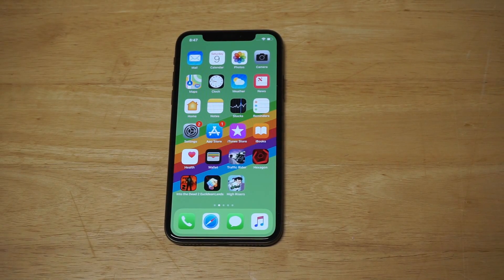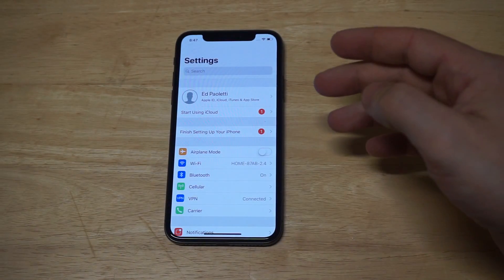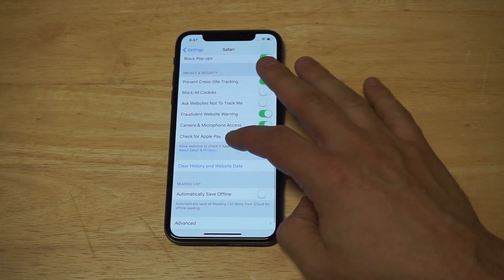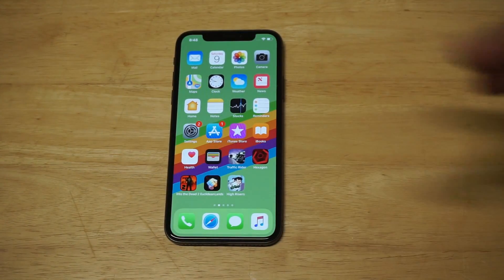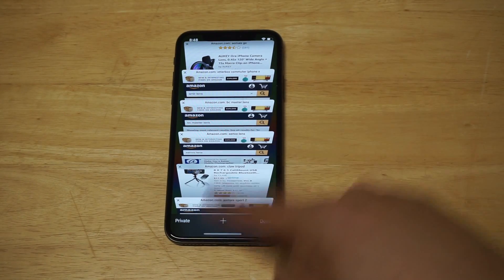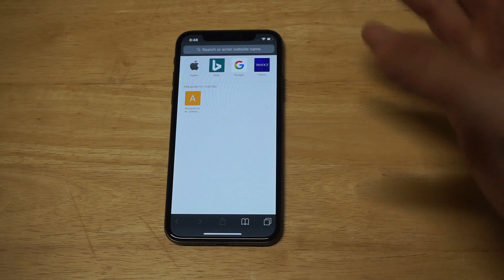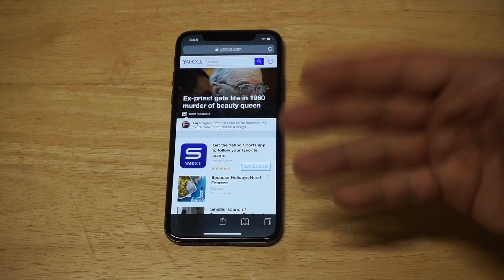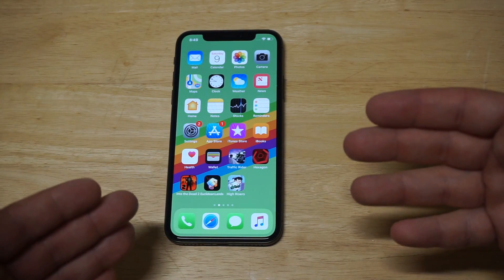How To Delete Safari History On Iphone X - Fliptroniks.com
For how to delete safari history on iphone x follow our above listed tips.